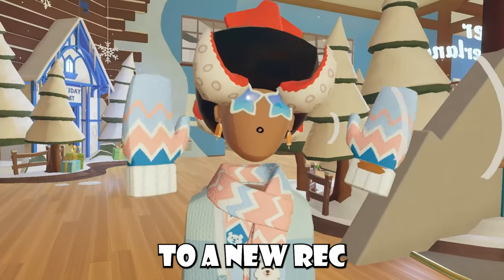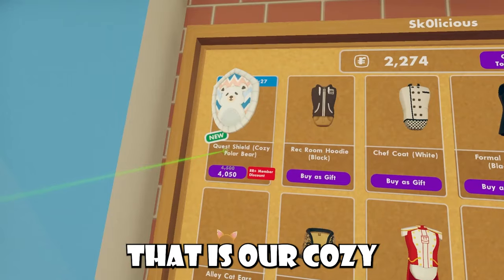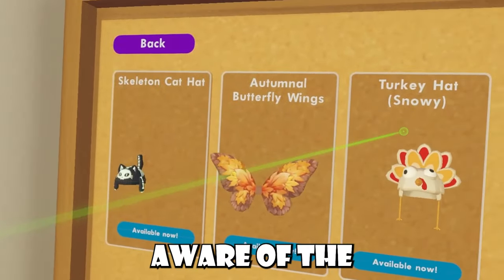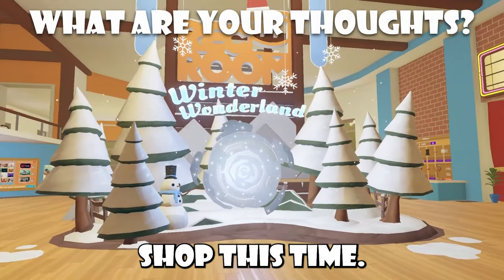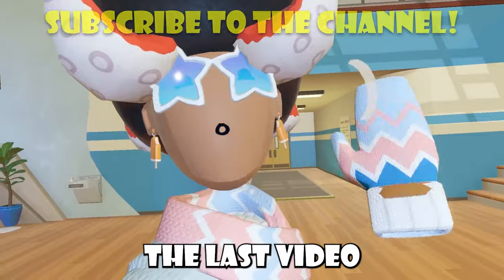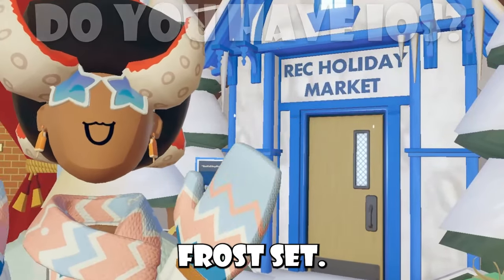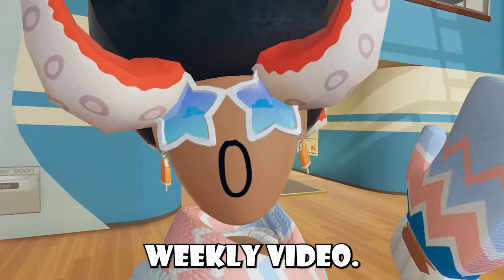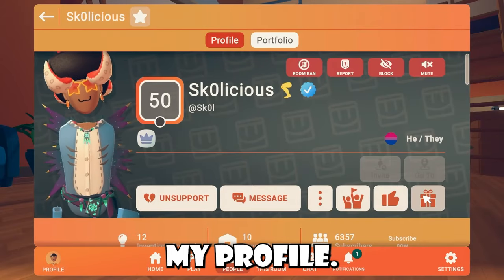FREE Blue Jack Frost Items & NEW Weekly Rotation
CODE "SK0L" IN REC ROOM!
CONNECT WITH THE COMMUNITY!